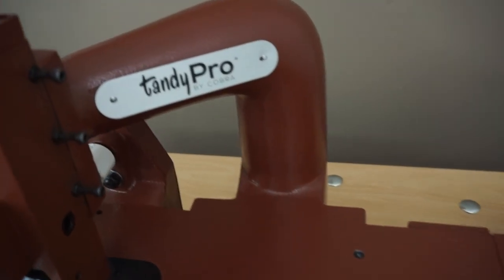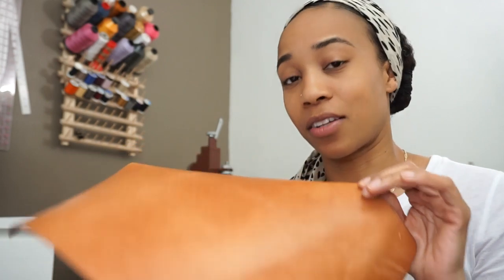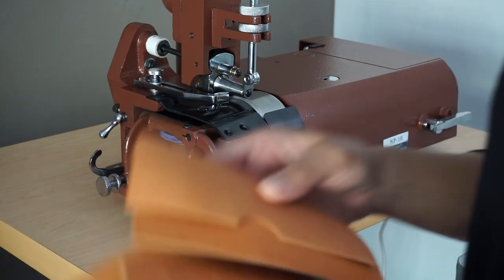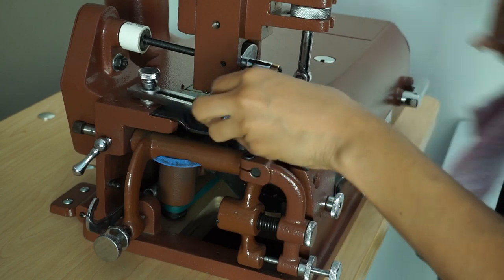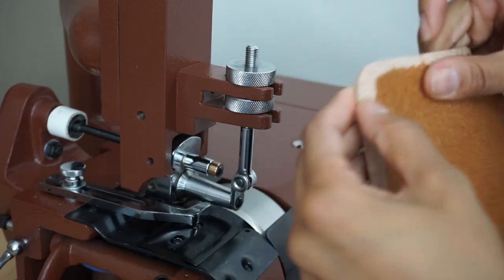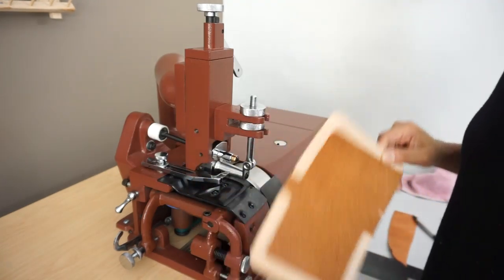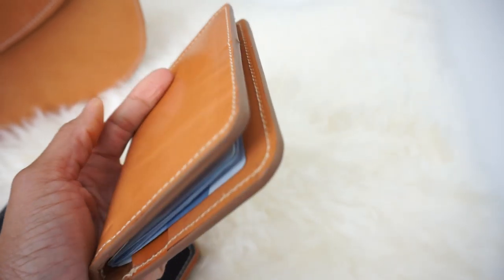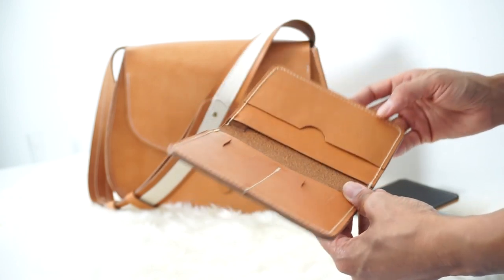TandyPro by Cobra NP-10 Skiving Machine + Leather Passport Wallet How-to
The amazing Treasure from Nikki & Mallory shows us how she uses her TandyPro by Cobra NP-10 Skiving Machine while making a leather passport wallet. To learn more about TandyPro by Cobra

Suggested Products:
TandyPro by Cobra NP-10 Skiving Machine
TandyPro by Cobra Cobra Class 20 Flatbed Sewing Machine (or hand sew items listed)
Portofino Double Shoulder Tan #9050-56
Craftool® Scratch Awl #3217-00
MAKERS 12" CENTERING RULER #3600-24
Easy Grip Rotary Cutter #3042-00
Eco-Flo Gum Tragacanth #2620-01
Craftool® Pro Burnishing Machine #3972-00
Eco-Flo Edgeflex 8.5 fl. oz. (250ml)
Eco-Flo Leather Weld Adhesive #2655-01
Craftool Fine Diamond Chisel 2.5 mm #88057-01, 02, 04
Waxed Linen thread #11207-02
Harness Needle #1192-10
Craftool® Pro Stitching Groover Set #88081-00